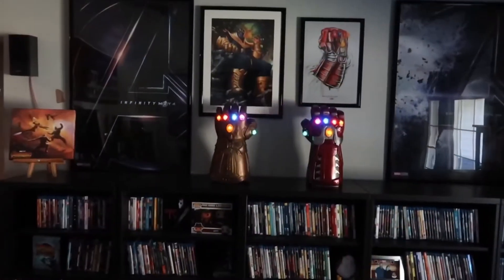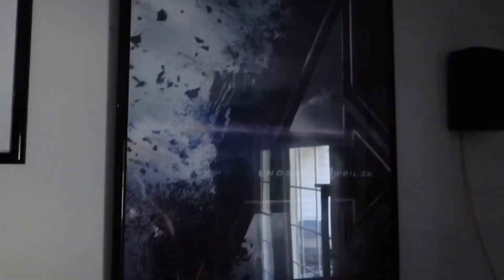Marvel Legends Iron Man Infinity Gauntlet Unboxing!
My unboxing of the Marvel Legends Iron Man Infinity Gauntlet!

Equipment Used for disc reviews:

TV: LG C9 65 inch (4K, HDR, Dolby Vision)
TV: Sony XBR 850c 55 inch (3D Blu Ray)
Receiver: Sony STR DN1080
4K Player: OPPO UDP 203